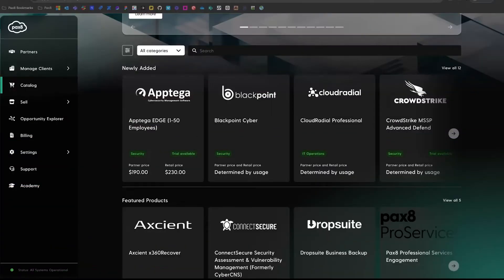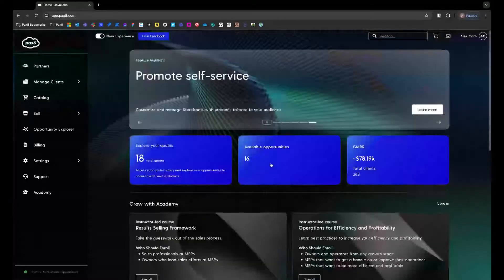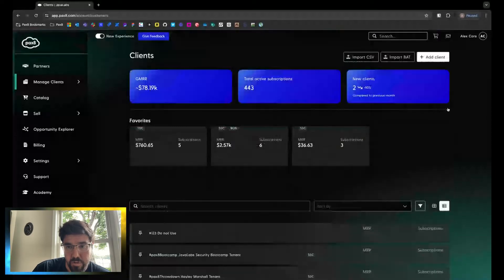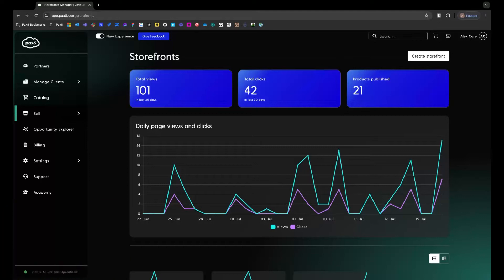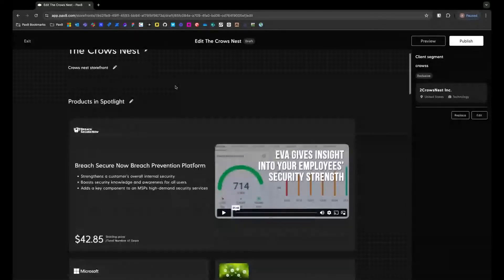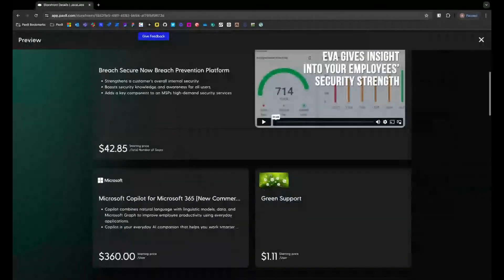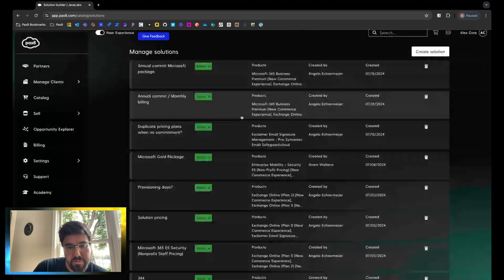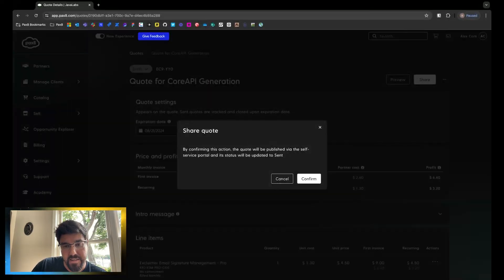Demo of Pax8's New Cloud Marketplace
In this video, we demo the newly enhanced Pax8 Marketplace, where innovation meets efficiency.

Discover how Pax8 is listening to its partners, delivering new features that make business easier than ever. From a completely revamped homepage with quick access to Academy resources, to a customizable client management dashboard, this new experience brings the tools you need right to your fingertips.

Explore game-changing features like:

✅ Multi-item carts for easier purchasing
✅ Revamped catalog with enhanced filters and recommendations
✅ Customizable storefronts, where partners can curate solutions and products for their clients
✅ New quoting functionality that integrates directly into the self-service portal, streamlining the client approval process

Built with partner feedback in mind, these updates to the Pax8 Marketplace are designed to help you work more efficiently, manage clients better, and deliver value faster.